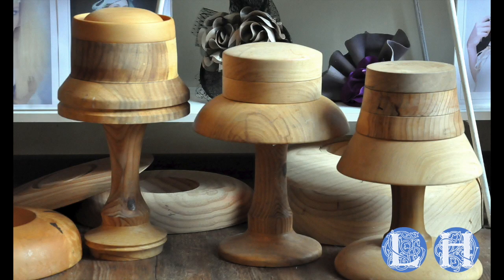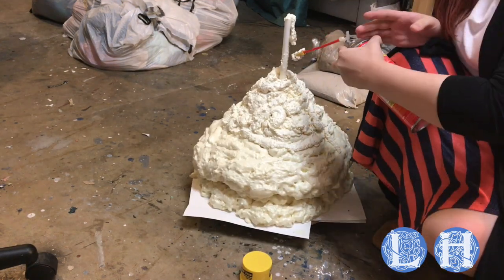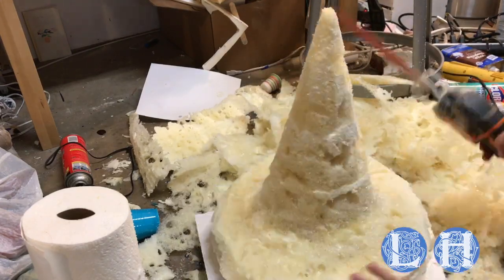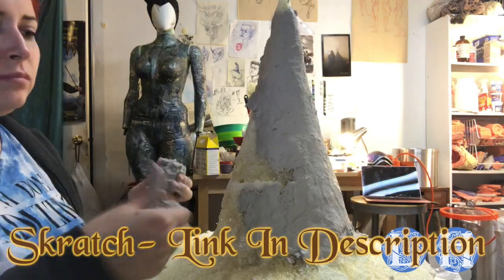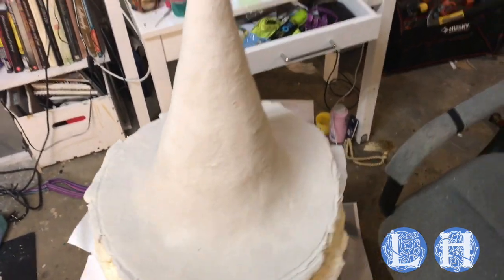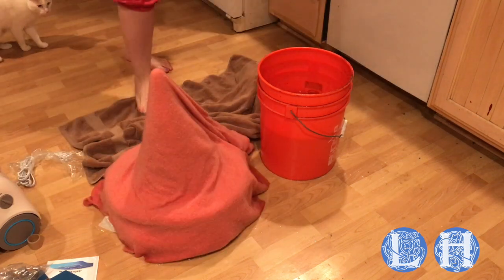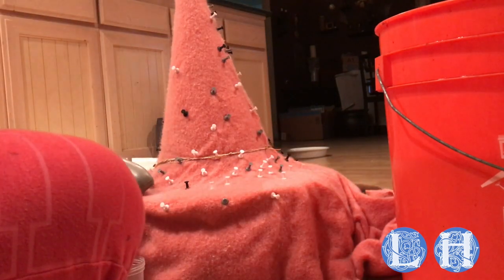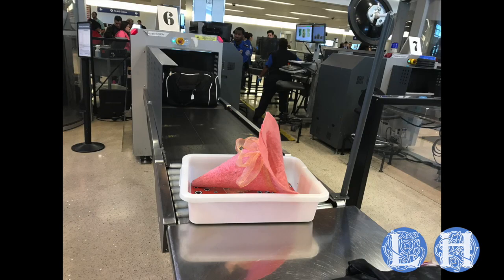LH Patreon Workshop- How I Made MoMo's Hat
Using an old blanket.

OR use LHshowme to submit character ideas for makeup tutorials!